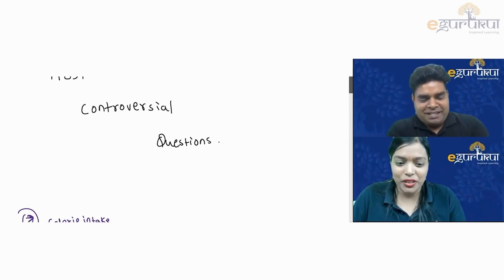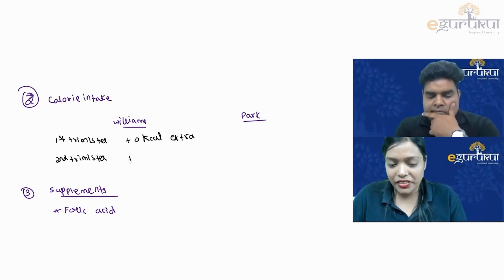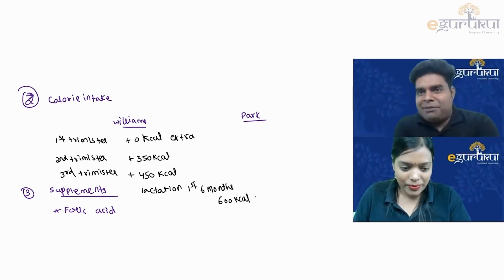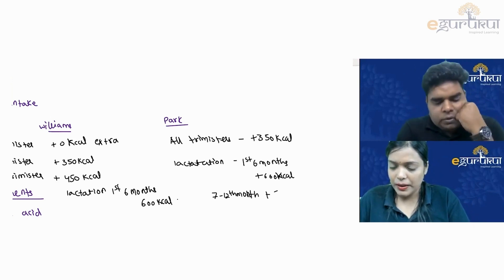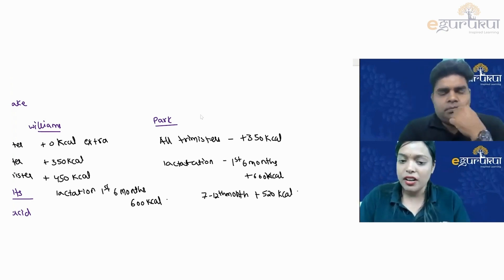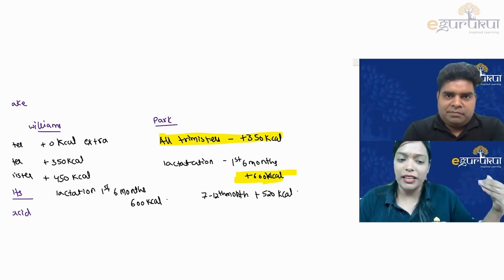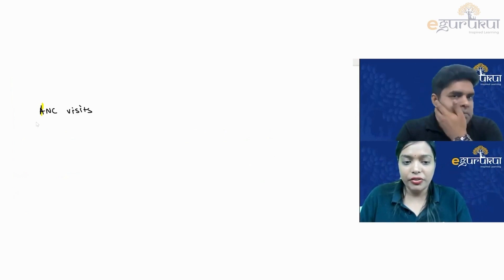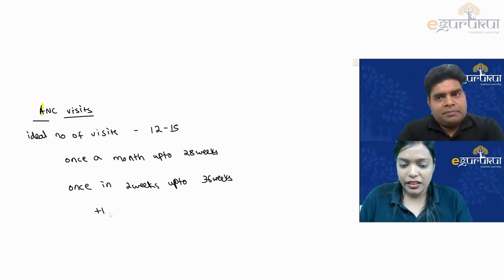Most Controversial Questions | Obstetrics & PSM | Integrated Universe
Did you check eGurukul's Integrated Universe? Integrated Universe is a collection of Integrated videos that help you prepare for NEET PG in an efficient way.

In this video, watch Dr. Ashwani Ranjan and Dr. Ramyasree discuss with you the Most Controversial Questions from Obstetrics and PSM.

Available on both IOS and Android